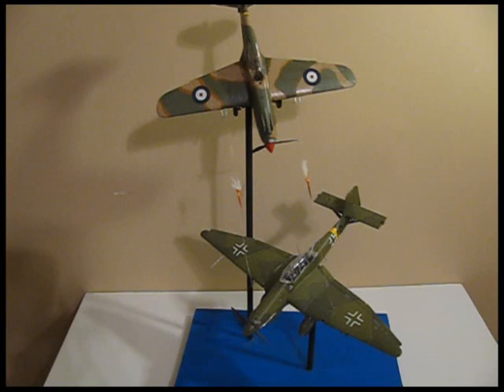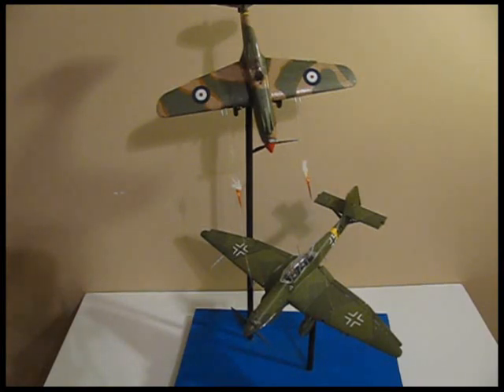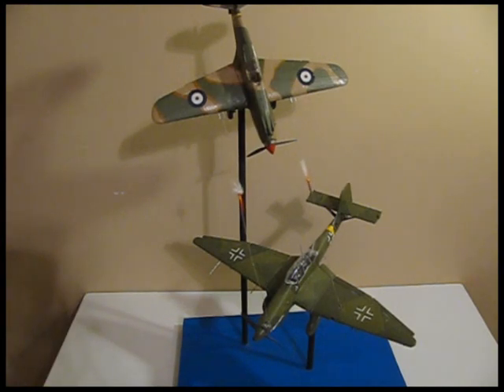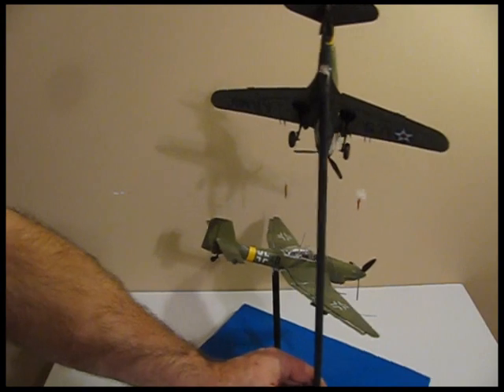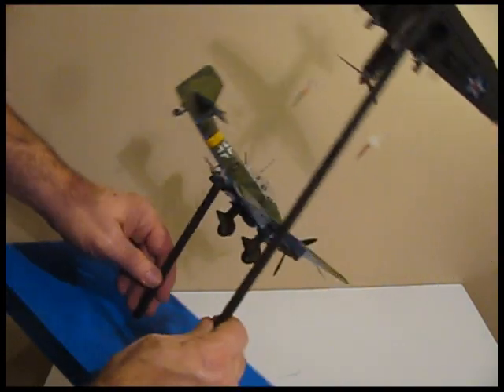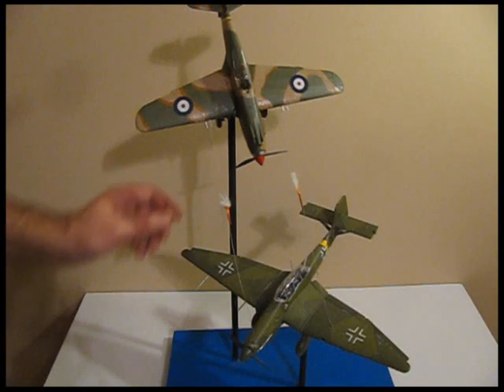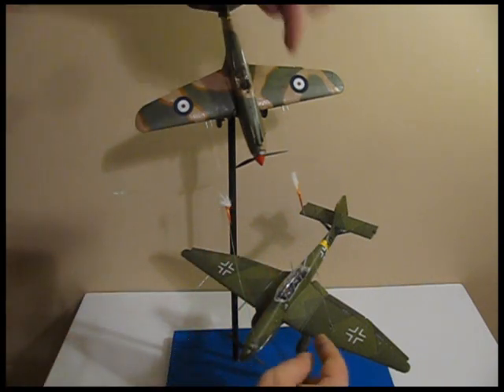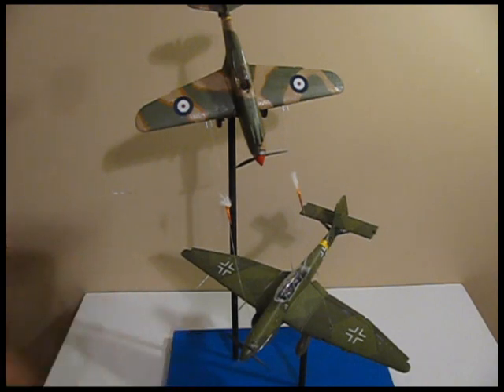Project Giveaway - Military Airplane Diorama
*This contest has ended*
Thanks so much to everybody who participated. There are some outstanding creative comment and lots of great project ideas for me.
All you have to do is leave a creative comment.In seven days I will choose a winner from amongst the most creative comments. And I will ship it to you at no cost whatsoever.

If you want to make a diorama like this you can check out this project tutorial video